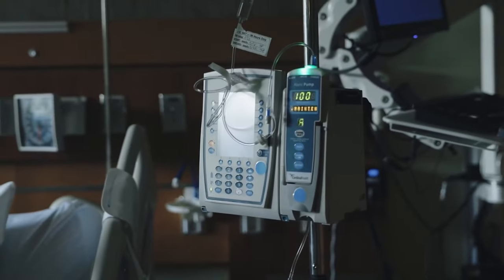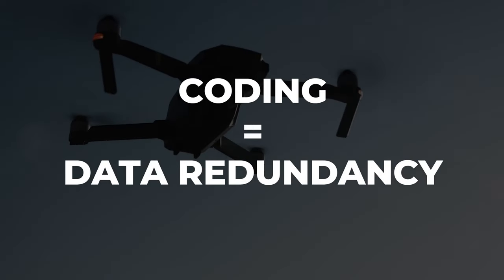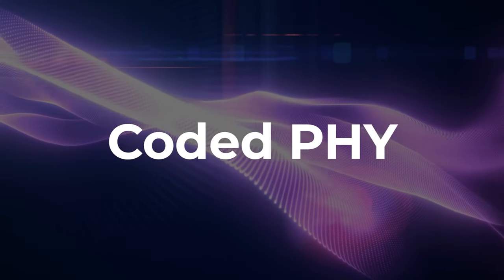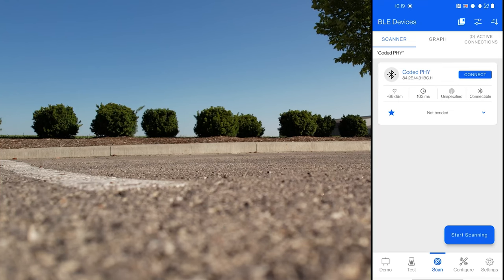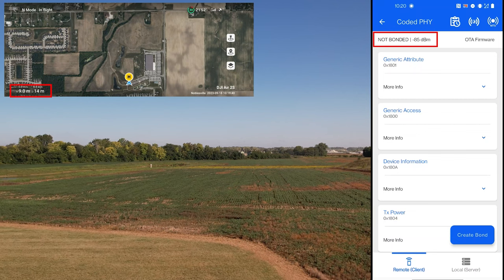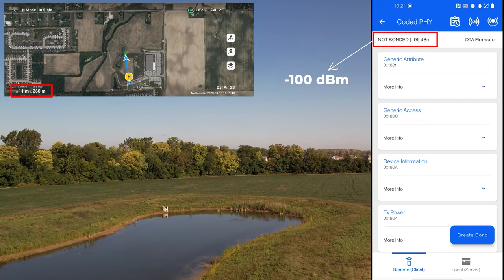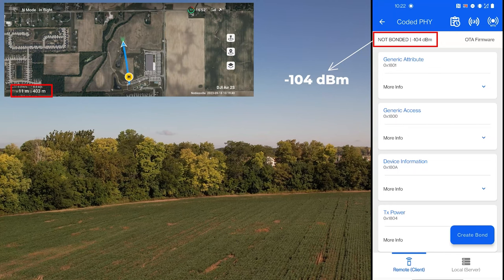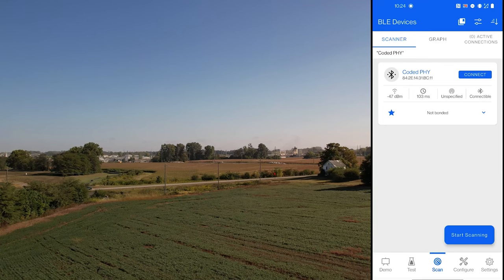Unveiling the Truth: Debunking Bluetooth's Biggest Myth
Limited quantities are available, so be sure to enter ASAP!

CHAPTERS:
00:00 Intro
00:06 Surprise Announcement!
00:36 Bluetooth only for short distances??
00:52 The Magic of Coded PHY
01:24 What is Coded PHY?
02:23 The price of using Coded PHY
02:59 Coded PHY Range Test
07:35 Closing

I try to read and respond to every single comment on my videos, so feel free to comment and let me know if you'd like me to cover a specific topic in BLE!

📚 Intro to Bluetooth Low Energy [First Edition: Kindle, Paperback]

WHO AM I:
I'm Mohammad, Founder of Novel Bits. I help educate developers and engineers on Bluetooth Low Energy (BLE) and how to develop for the technology to deliver products to market faster and more efficiently.

MY VIDEO GEAR:
Drone Bundle